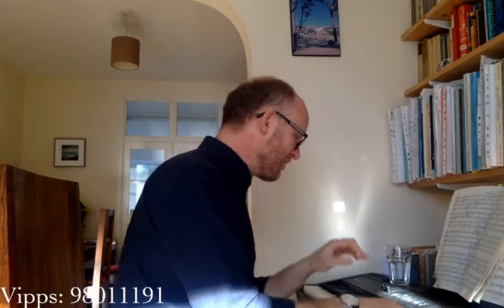Jon James on Appalachian Spring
Bristol Ensemble At Home - free online chamber recitals and talks

Dr Jonathan James (presenter and creative workshop leader)
Broadcast from Bristol

You are invited to enjoy our series of 30 minute live, informal online recitals and talks which you can watch via the Bristol Ensemble's YouTube channel

In this talk, Dr Jonathan James discovers how Copland expresses so much with so little in his award-winning ballet score, Appalachian Spring. This charming work has been a perennial favourite for the Bristol Ensemble, and is full of the colours and poetry of spring.

The talk is available for you to watch and enjoy free of charge. If you would like to make a donation to the Bristol Ensemble*, you can do so or by text

For viewers in Norway the vipps number is: 98011191 (Emil Huckle-Kleve)

We hope you enjoy the event and we look forward to welcoming you back to our public live performances very soon.
*Bristol Ensemble needs to raise funds for this and for other charitable purposes. Fundraising, payments and donations will be processed and administered by the National Funding Scheme, operating as DONATE, a charity registered in England and Wales (1149800) and Scotland (SC045106). In addition to any text donation, you will incur your standard network message charge (based on your service provider rates).